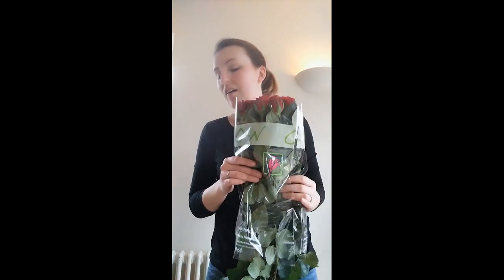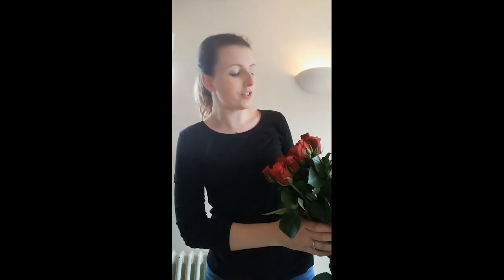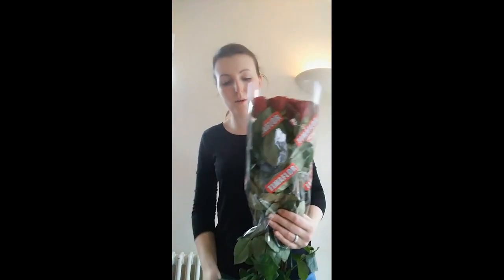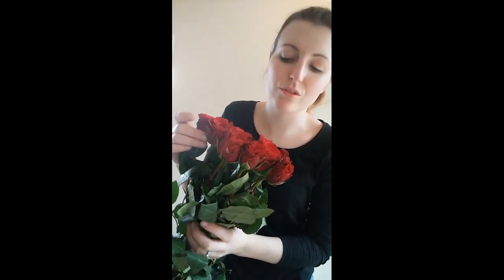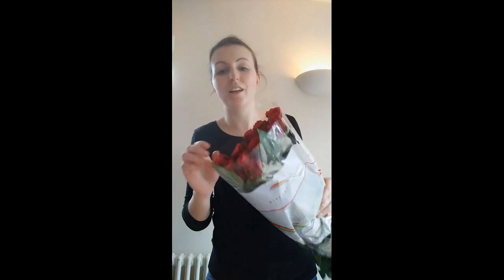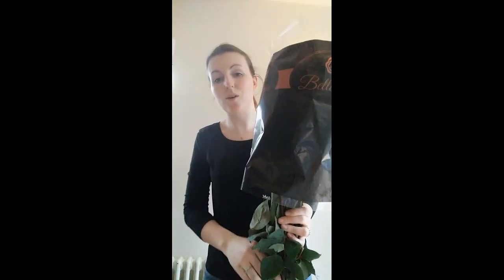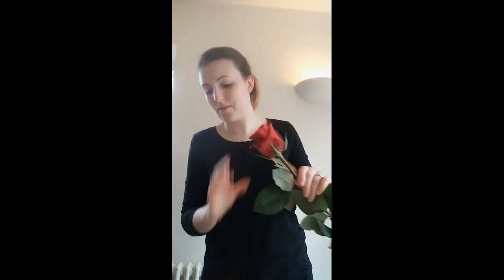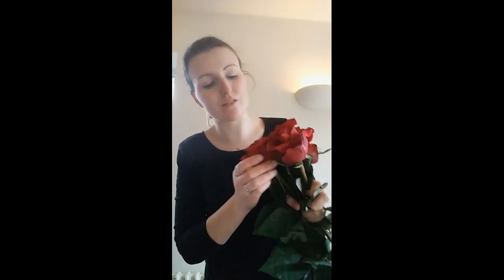KJ Reviews: Kenyan Red Roses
In this video, our in-house florist Katie-Jane reviews the somewhat lesser known varieties of Red roses available on the Pre-order for Valentine's. This video gives you a chance to see how they look before you decide to buy them.